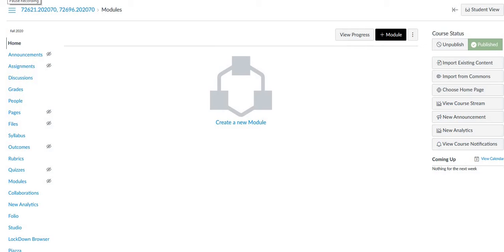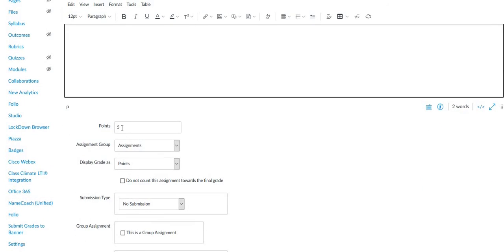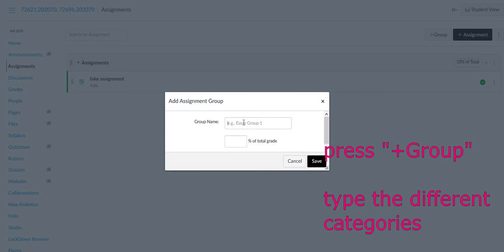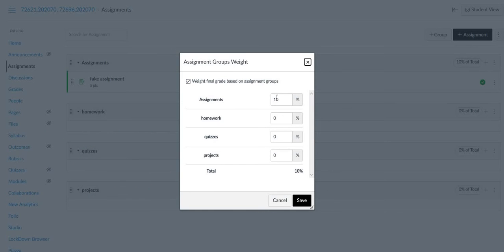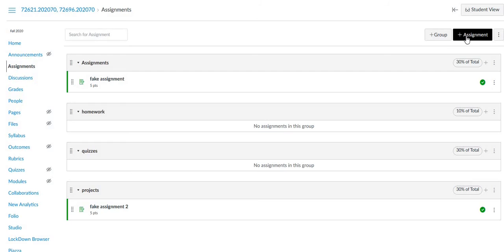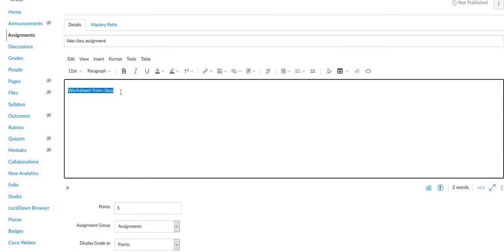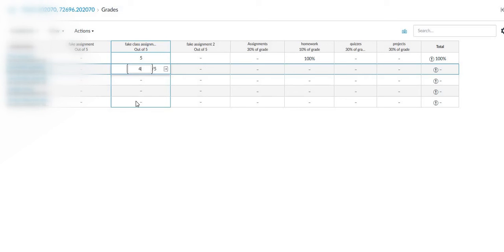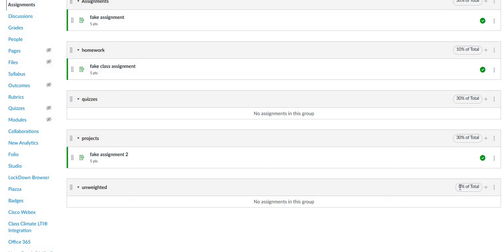Managing Gradebook and Weighting Assignments in Canvas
How to add columns in canvas gradebook.  Add categories to gradebook and how to make assignments weighted differently